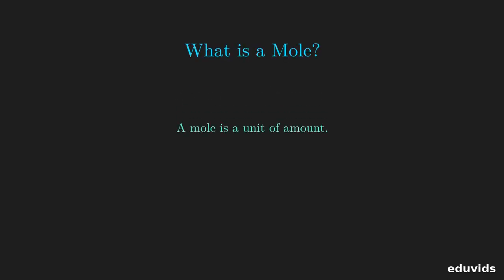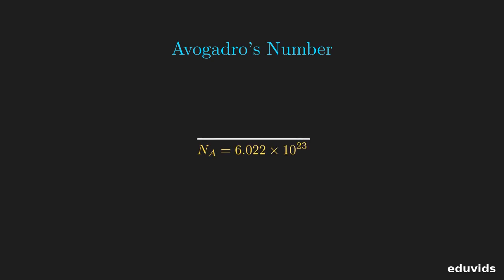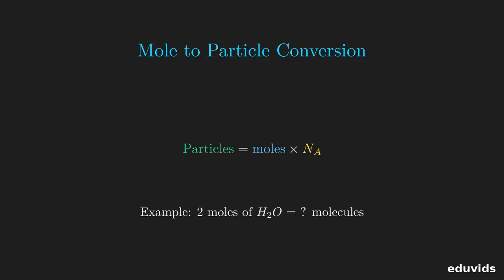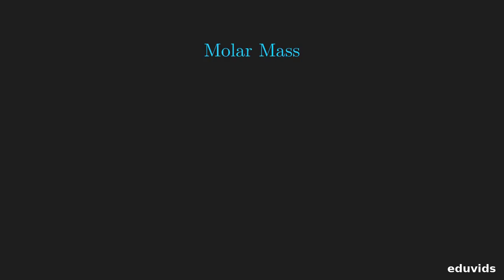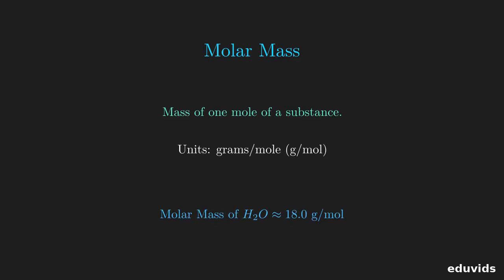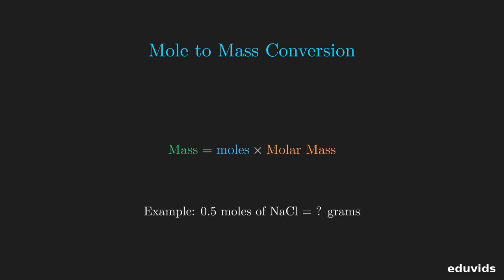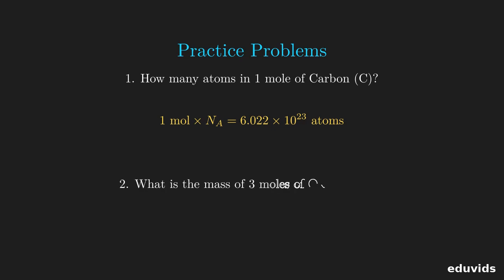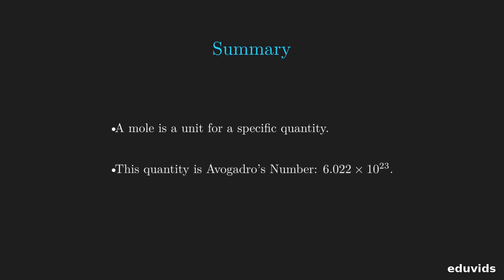Understanding the Mole: Avogadro's Number and Conversions in Chemistry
In this video we break down the chemistry concept of the mole, starting with a clear definition and the significance of Avogadro’s number (6.022 × 10²³). You’ll learn how to convert between moles, particles, and mass using molar mass, with step‑by‑step examples such as calculating the number of water molecules in 2 mol H₂O and the mass of 0.5 mol NaCl. Real‑world analogies and practice problems—including converting 1 mol of carbon to atoms and finding the mass of 3 mol of O₂—help reinforce each conversion technique. By the end, you’ll have a solid foundation for using the mole in stoichiometric calculations.